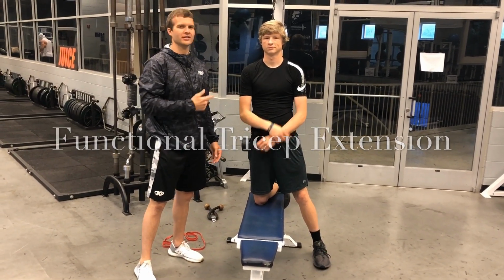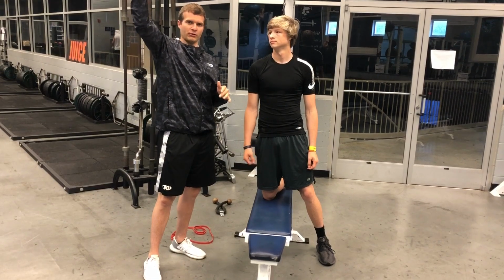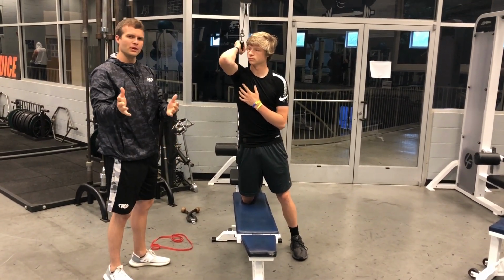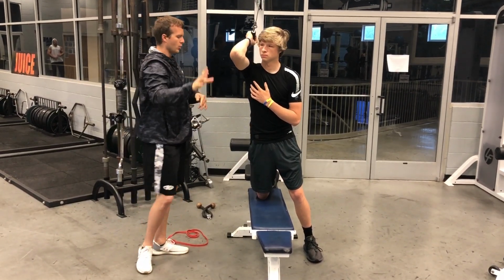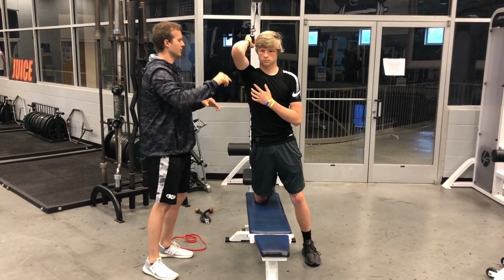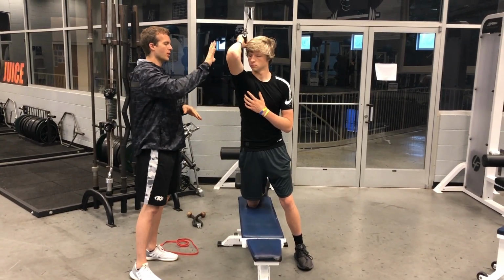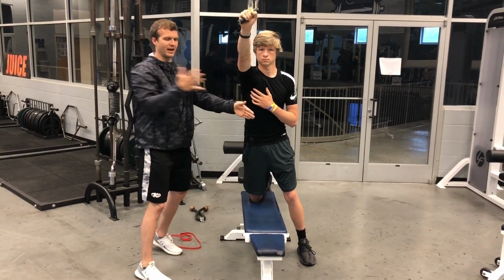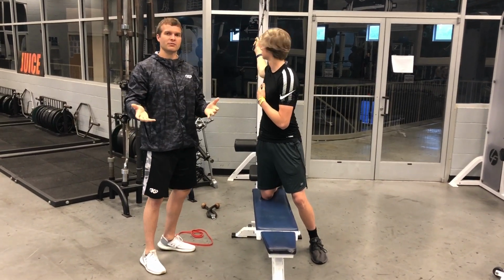The QB Docs: Tricep Extension wScapular Upward Rotation